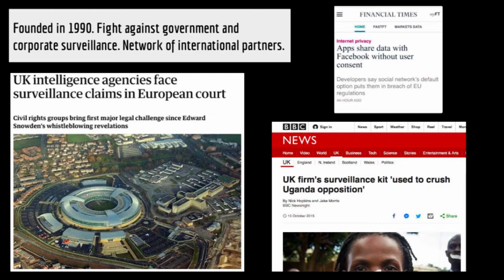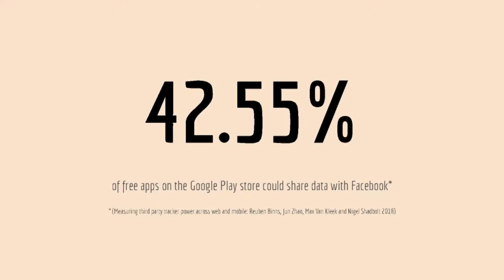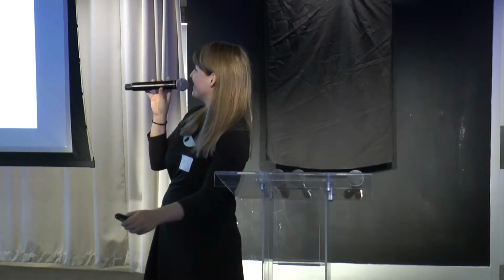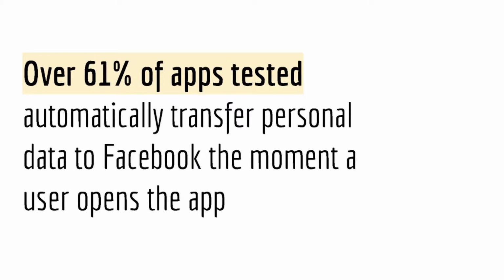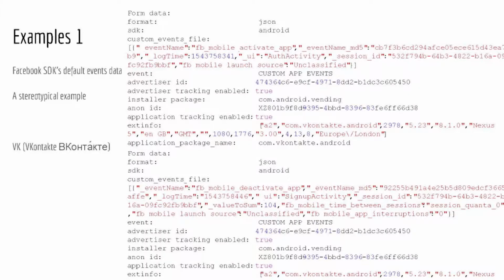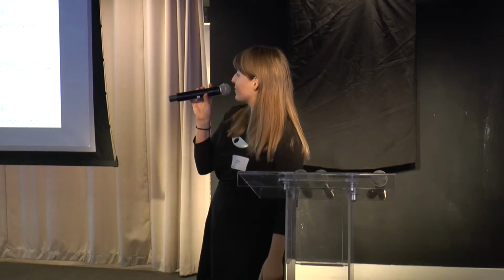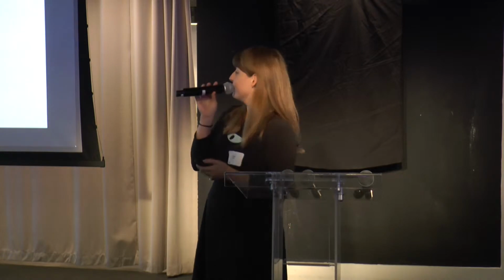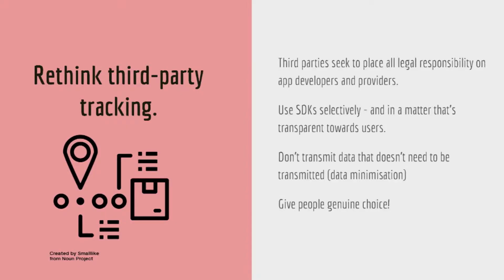Android apps are sharing your data with Facebook without you knowing it | Frederike Kaltheuner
Privacy International has analysed the data that a number of Android apps transmit to Facebook through the Facebook Software Development Kit. Frederike Kaltheuner, Programme Director at Privacy International, spoke to Hacks/Hackers LDN about their findings.

Video by: Jekaterina Drozdovica

Hacks/Hackers London is a community of journalists and technologists. Our members work with code, build tools for news-gathering, start companies, write and record stories, crunch data, break news, subvert distribution, study audiences, share knowledge, chase baddies, and chat.

We meet every month to explore the future of journalism and tech.